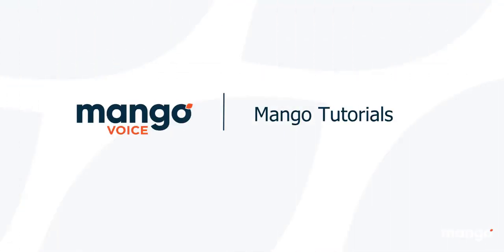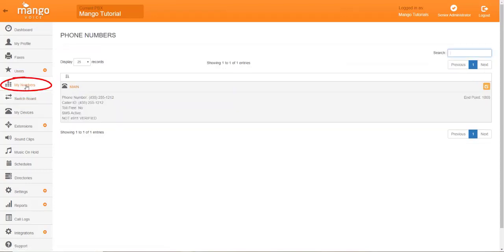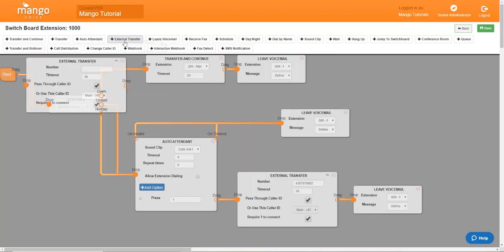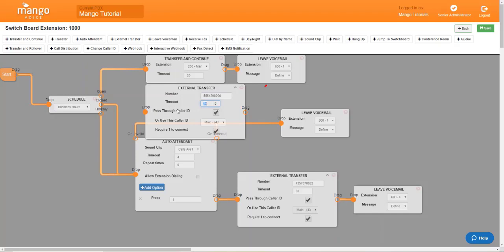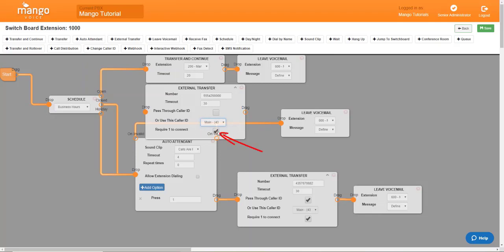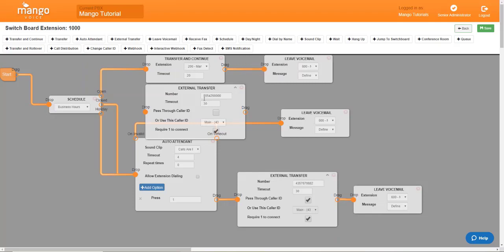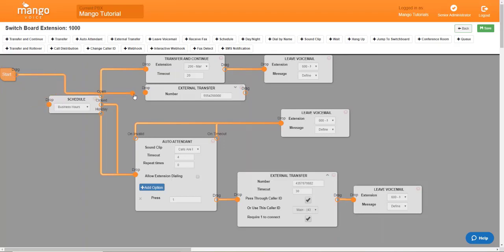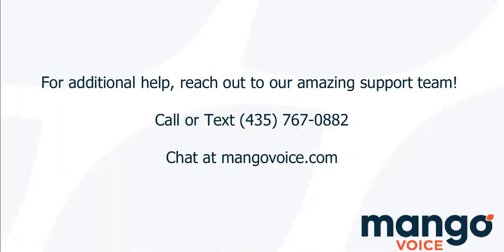How To Setup VOIP Call Forwarding With Mango Voice | MangoVoice Tutorial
In todays video you'll learn how to set up your own call forwarding with our mango voice system.

Don't forget to click the 🔔 icon for notifications when we post a new video!